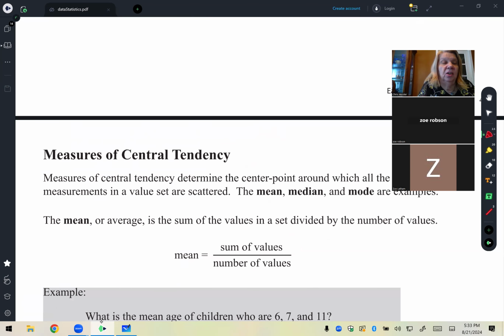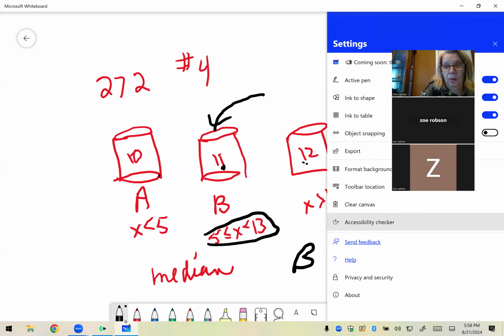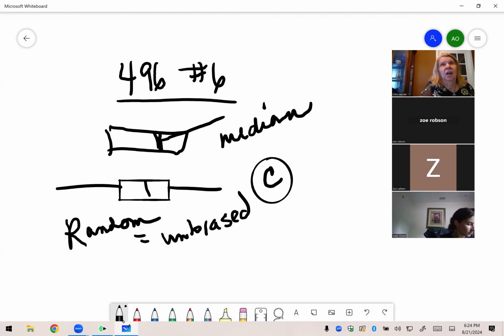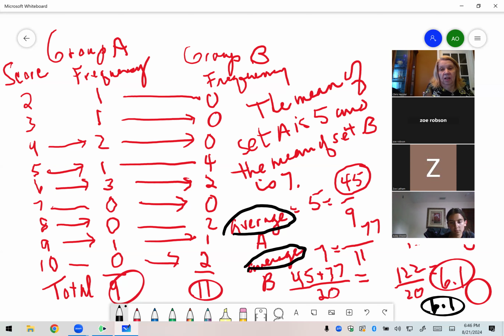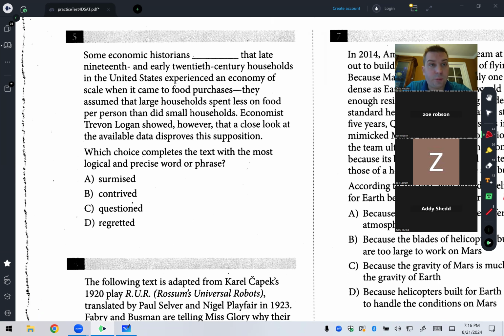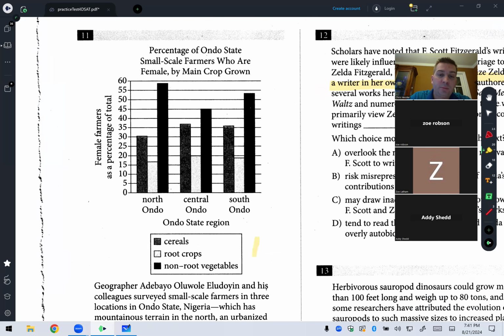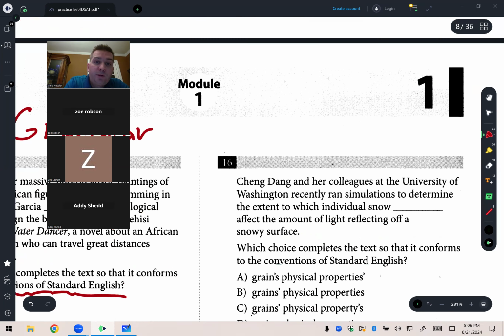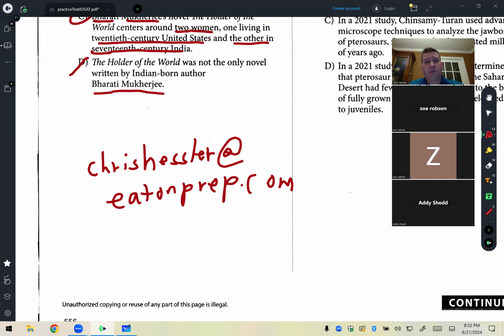Digital SAT Math: Data and Statistics English: Final Review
Digital SAT
Math: Data and Statistics
English: Final Review